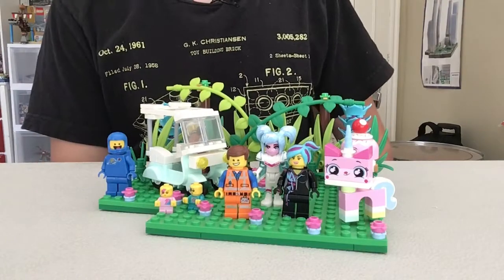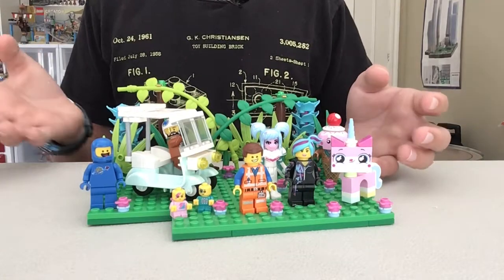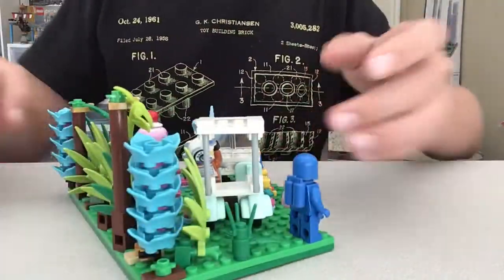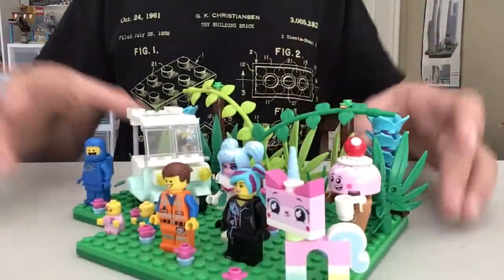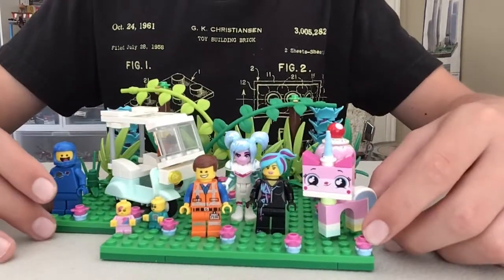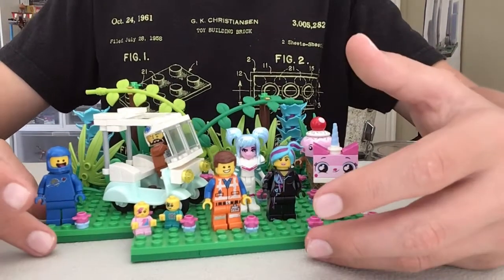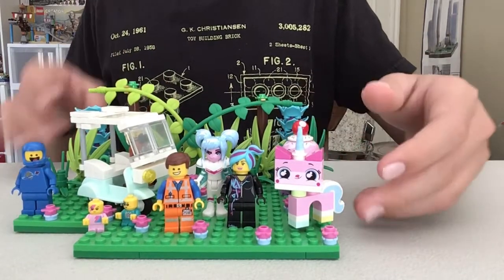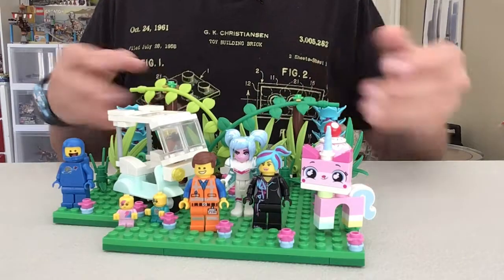LEGO Movie 2 Minifig Display Moc!